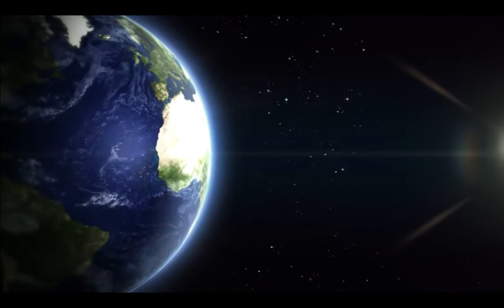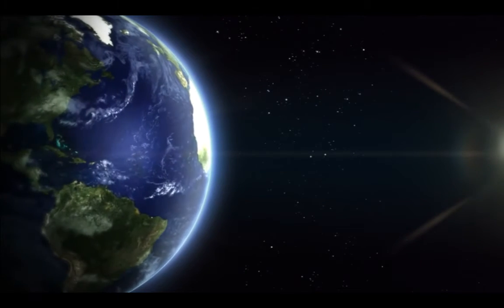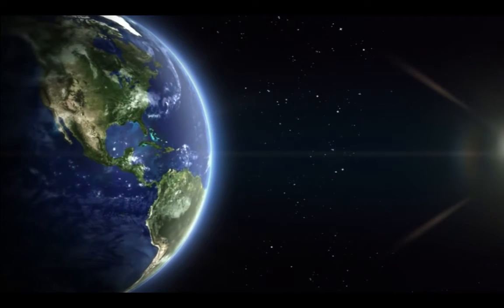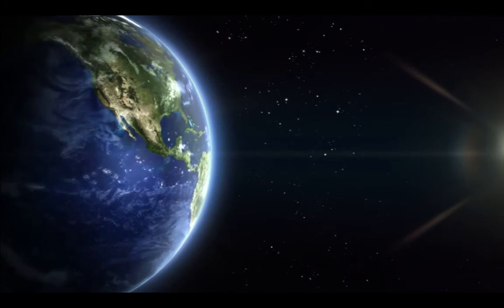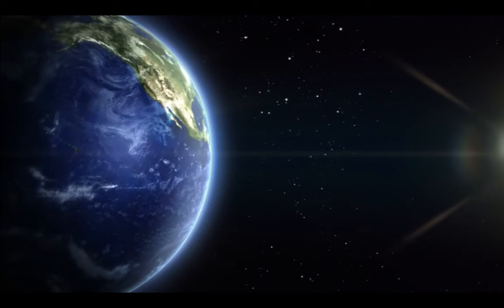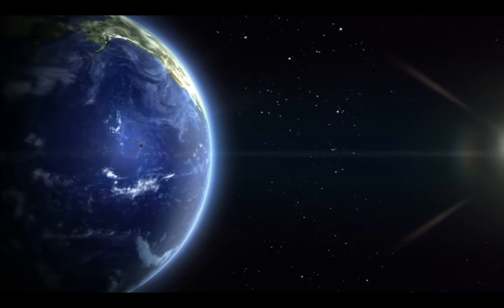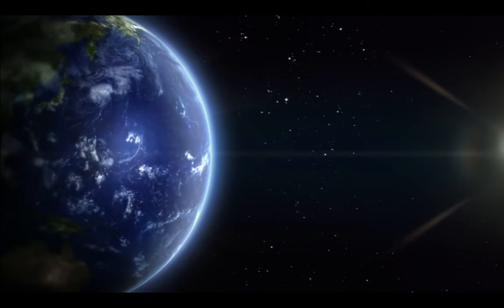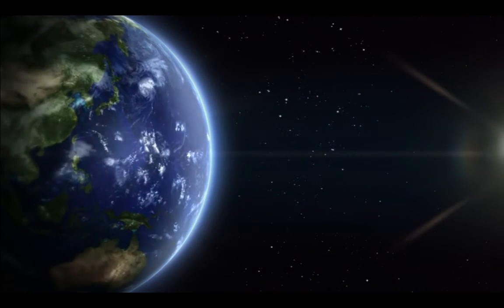Increase Your Energy Visualisation